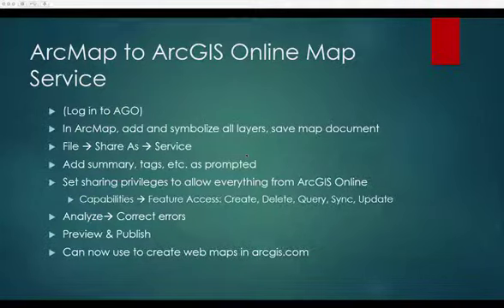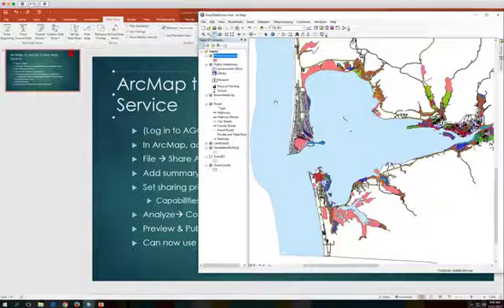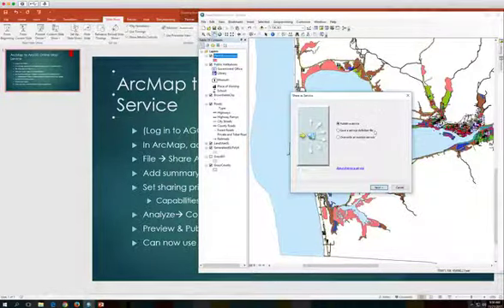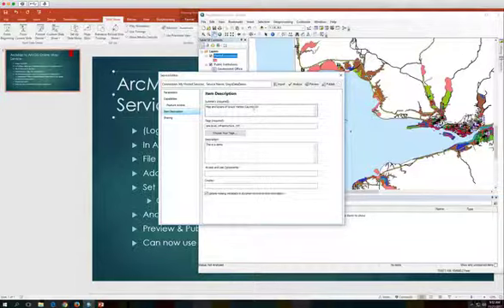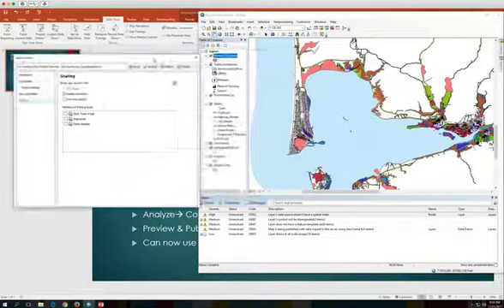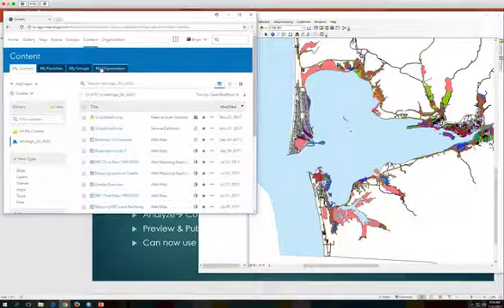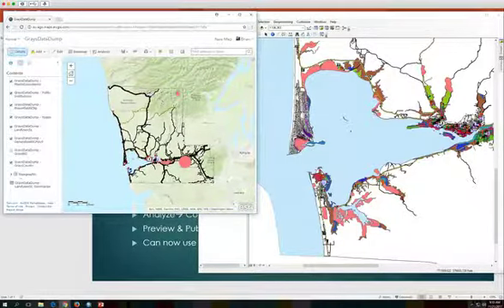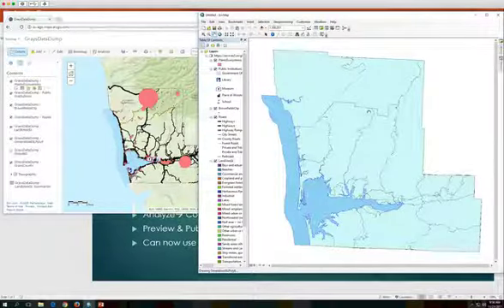ArcMap map service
How to create a map service in ArcMap and then access it in ArcGIS.com